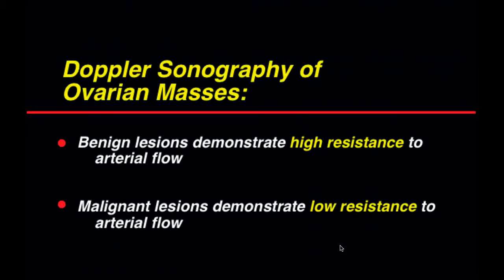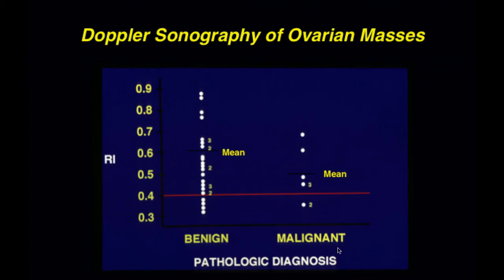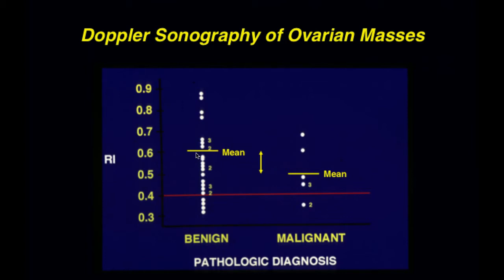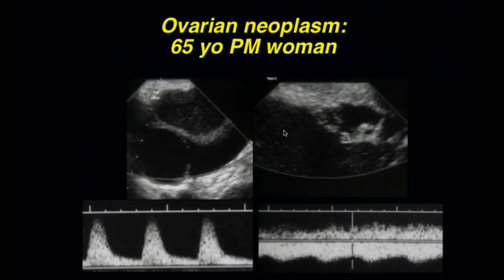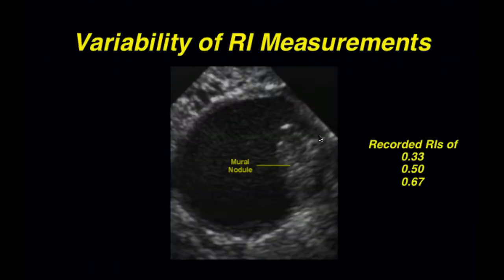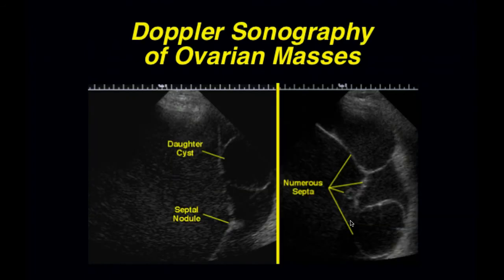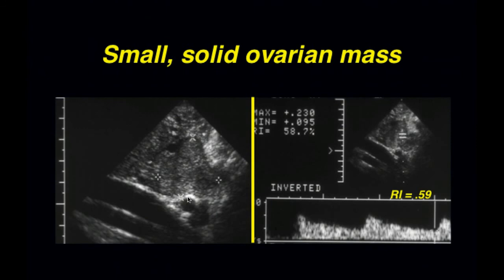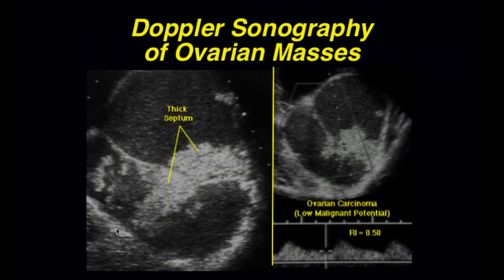Ovarian Masses Are Resistive Indicies Helpful